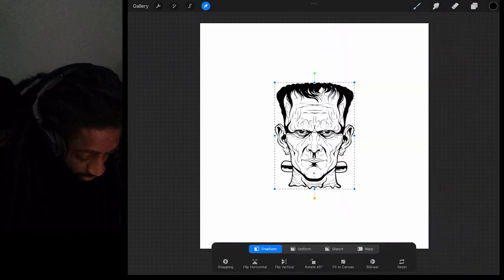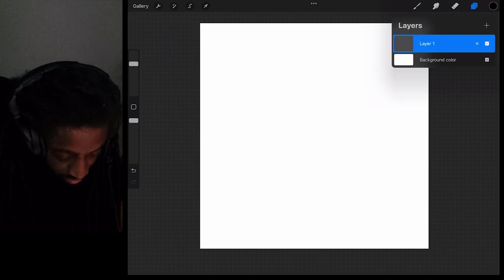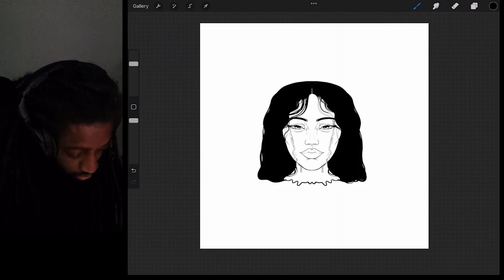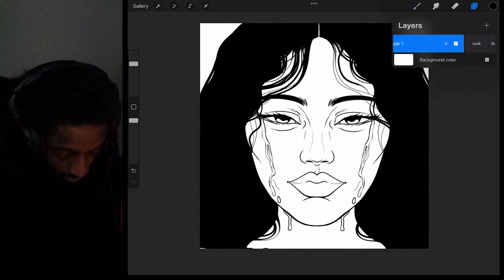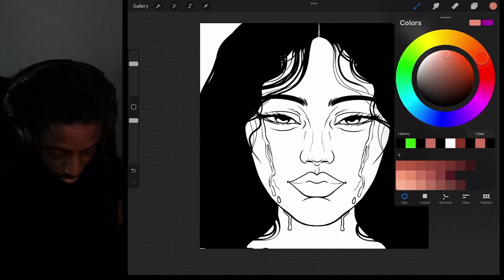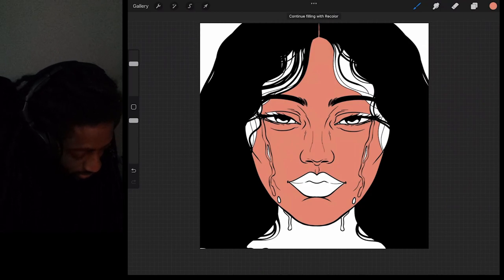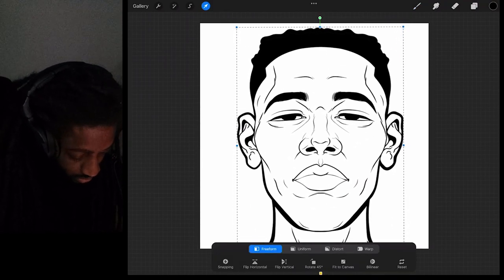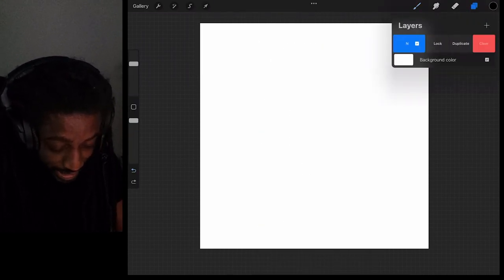PROCREATE - 10 Face Stamps, Procreate Brushes $3.35